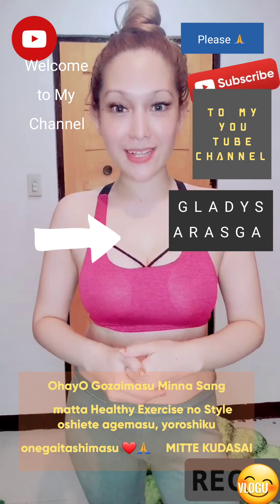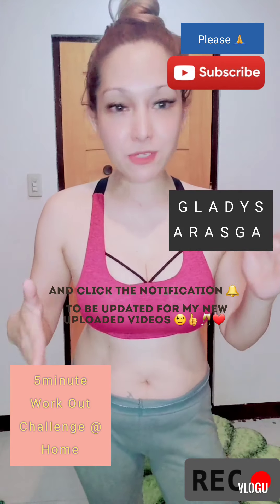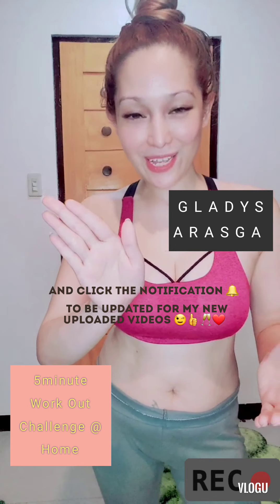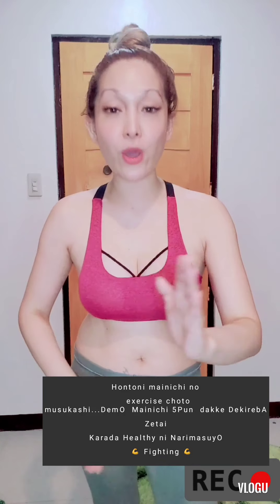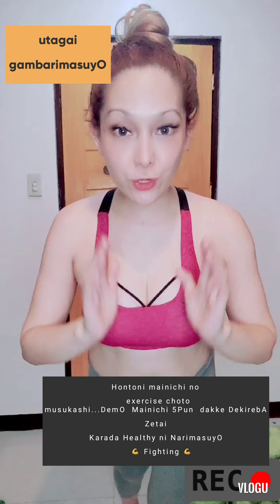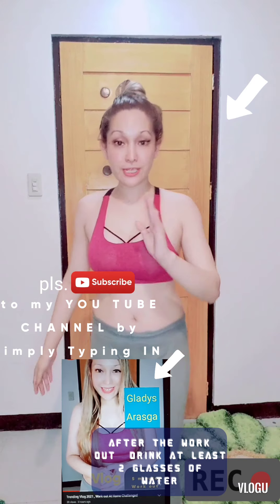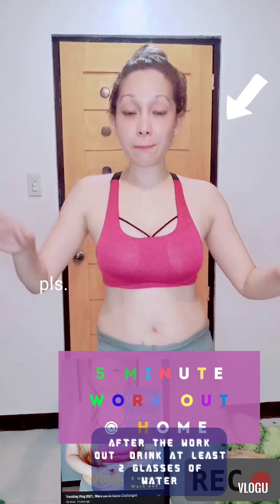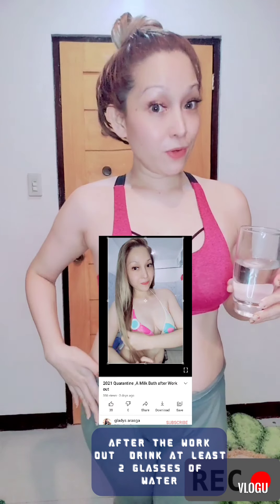2021 Vlog , Quarantine Work Out At Home Challenged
Keep safe and Healthy By Doing a 5Minute Exercise Daily With me.
    Less Carbs and At Least Drink  8  Glasses Of Water A Day  👍🥰